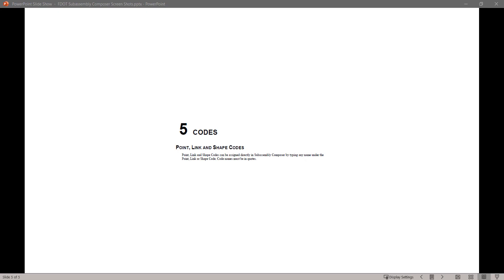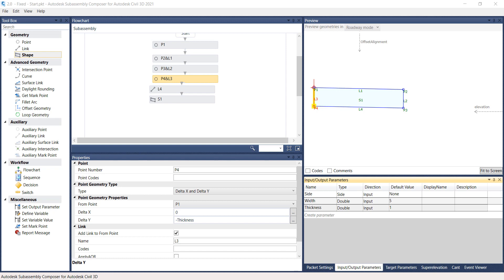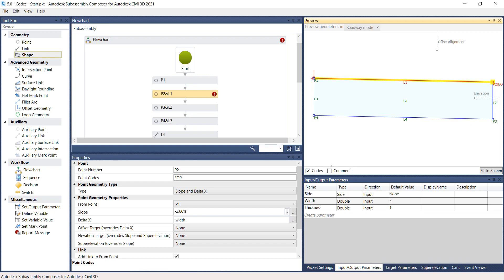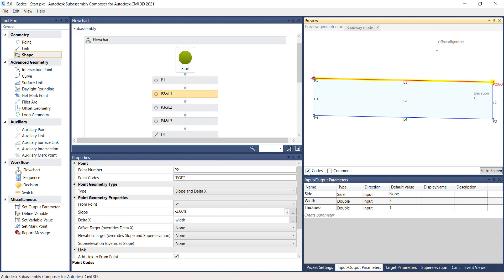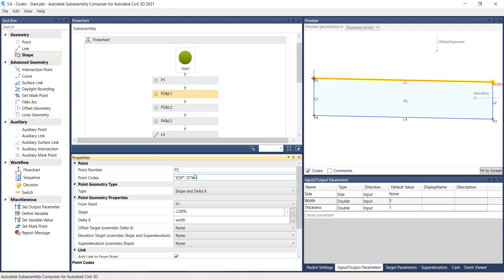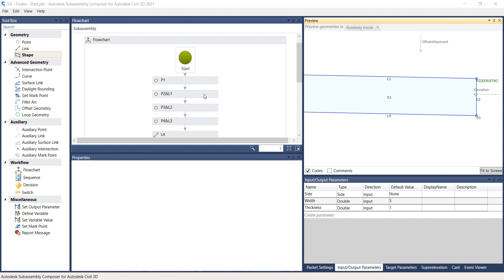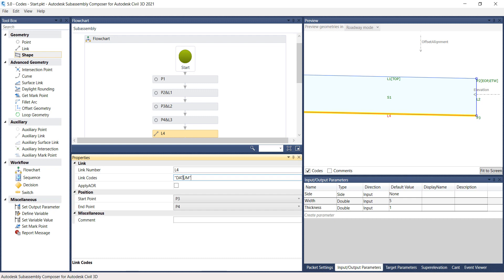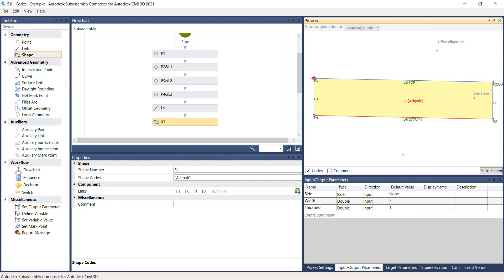Module 5 of 8 Codes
FDOT Civil 3D SubAssembly Composer - Codes.